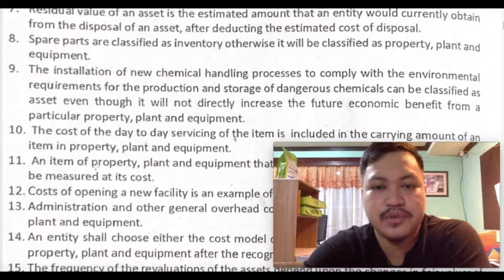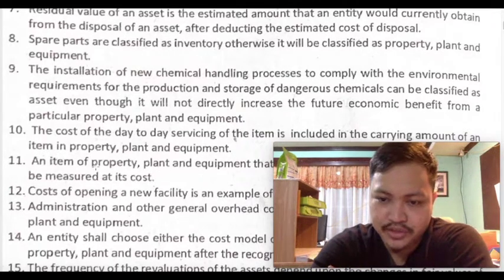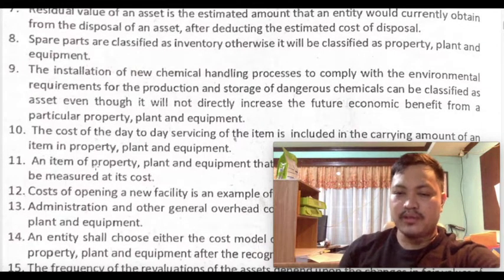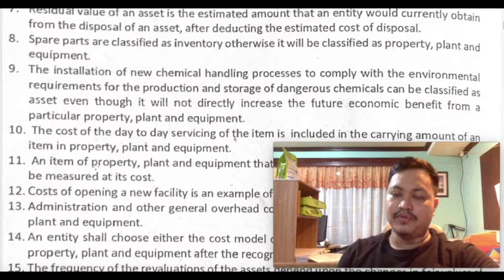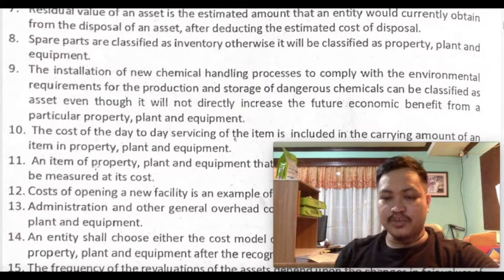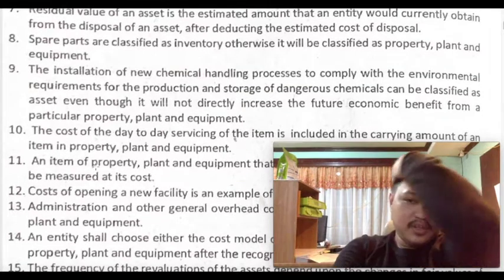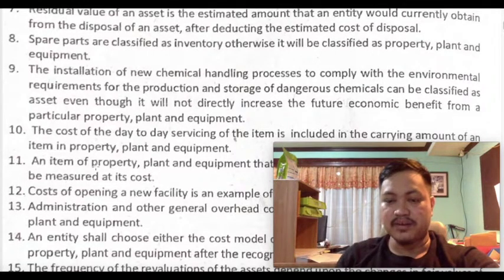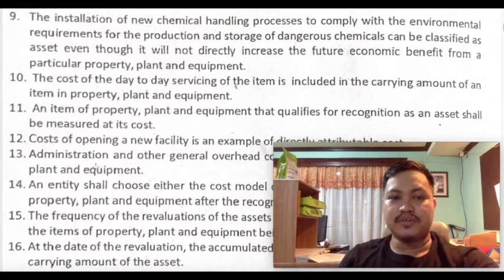PAS 16 Book Exercises - Part 4